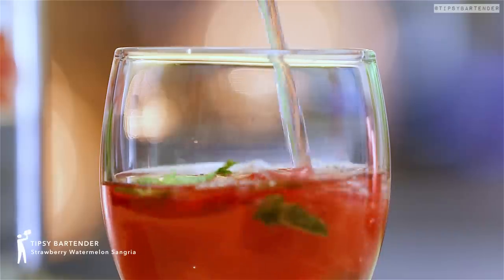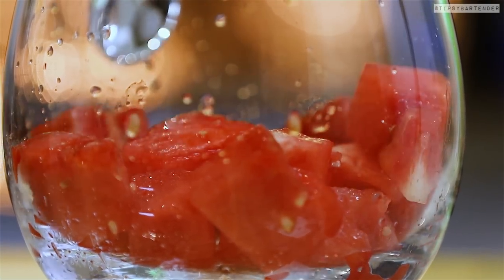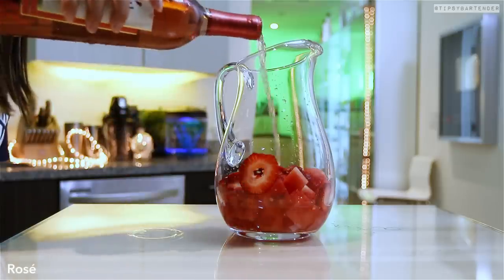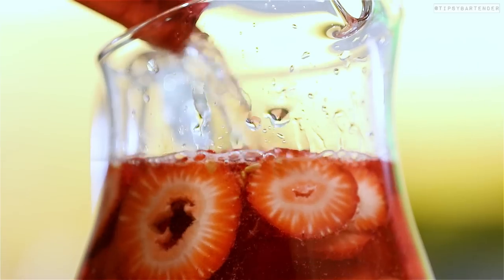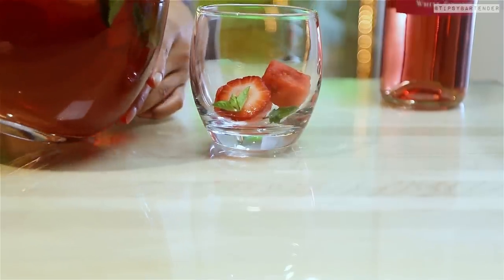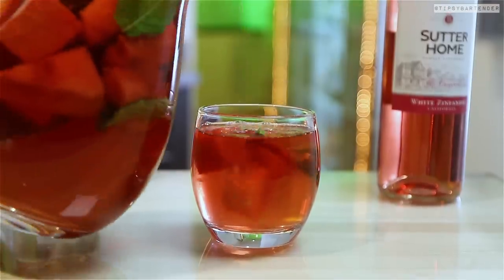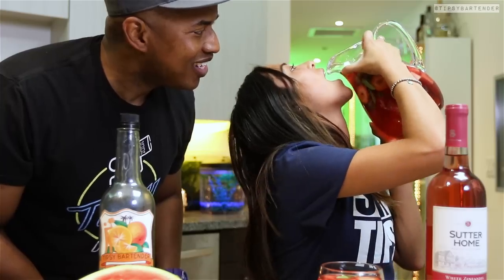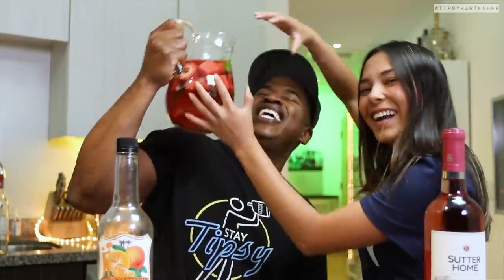Strawberry Watermelon Sangria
Here's the recipe:

750ml Rose
1 oz. (30ml) Triple Sec
Strawberry Slices
Watermelon Cubes
Mint Leaves

PREPARATION
1. Add fruits to base of pitcher and pour over triple sec.
2. Add rose and gently toss in the mint leaves before stirring lightly to combine.
3. Pour into glass to serve. Enjoy responsibly!

Send us booze:

Tipsy Bartender
3183 Wilshire Blvd